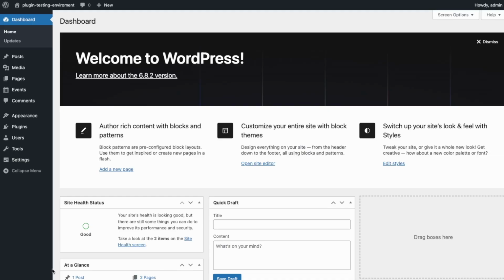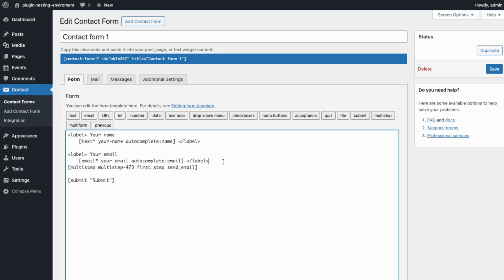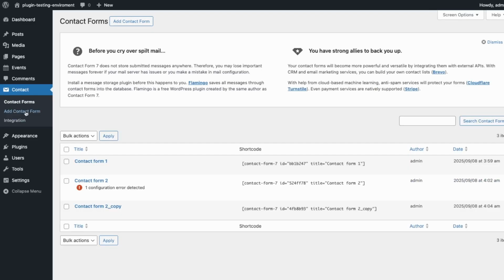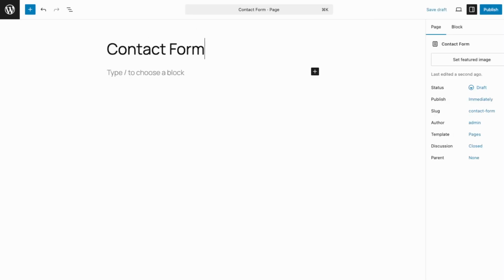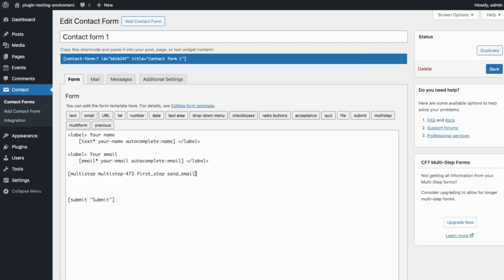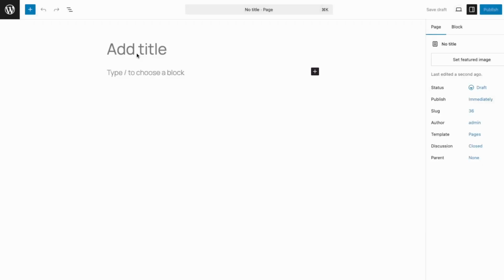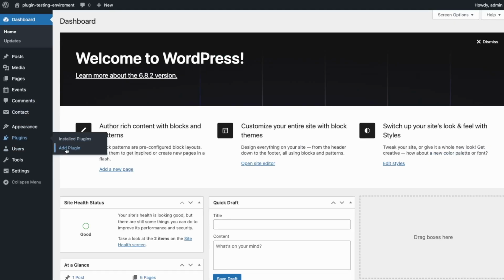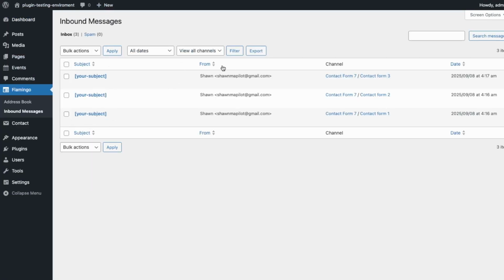How To Build A MultiStep Form With WordPress in 2025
In this video, I'll walk through how to create a multistep form using contact form 7 plugin. Having a multi-step form that requires a lot of input may boost conversions and user experience.

Timestamps:
Contact Form 7 Installation - 0:29
Creating Contact Forms - 1:05
Creating Pages - 4:10
PieCalander Ad - 4:37
Connecting Forms to Page -5:09
Testing Form + Flamingo Plugin - 8:10